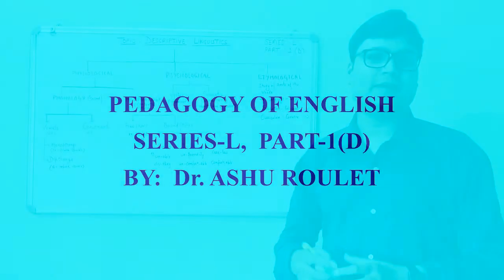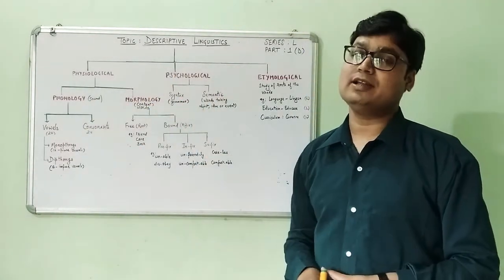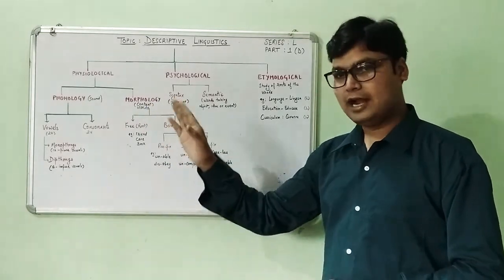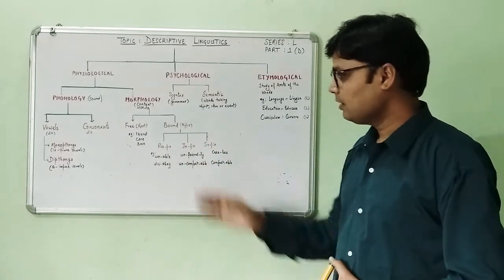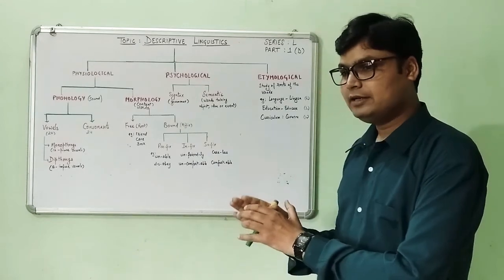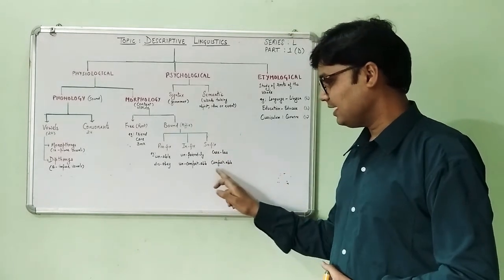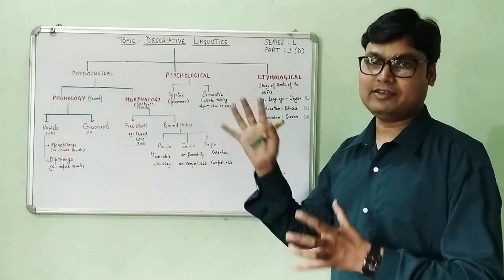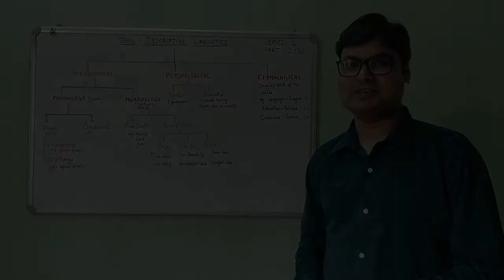Descriptive Linguistics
Descriptive Linguistics deals with description and analysis of the ways in which the language operates. It studies physiological, psychological and etymological aspect of the language.